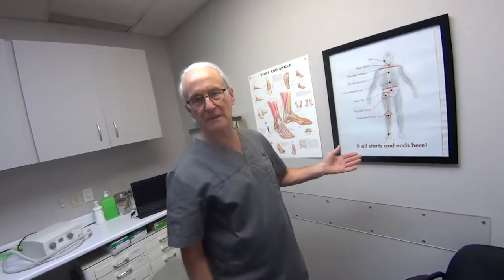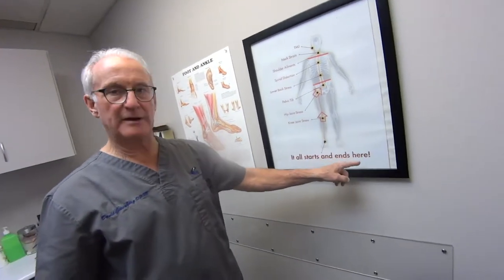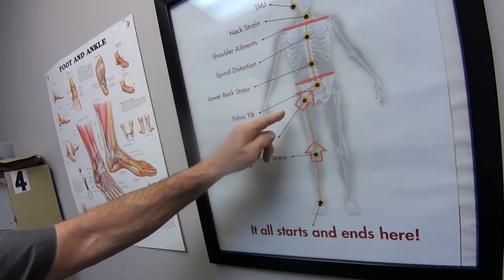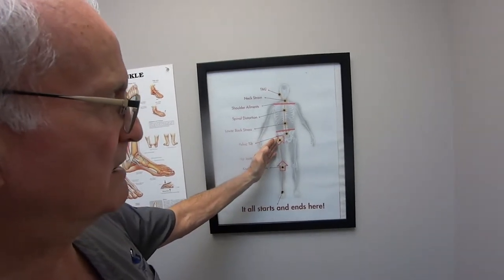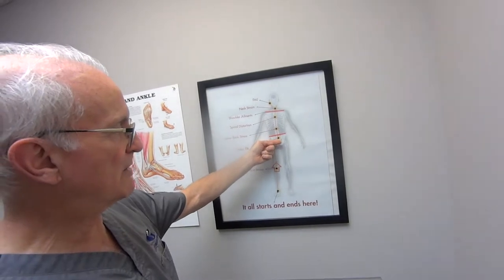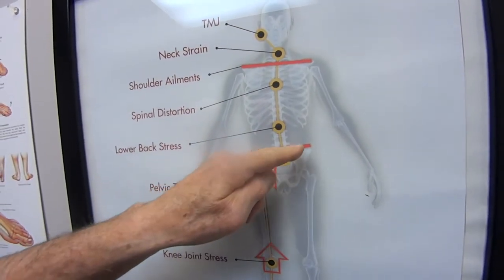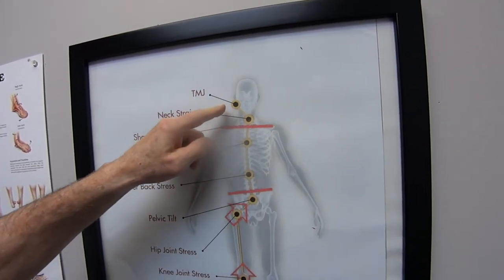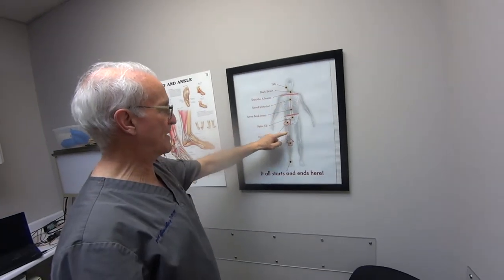It All Starts At Your Feet - Ottawa Foot Specialists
For those who are unaware of the services of a podiatrist, we are primary care practitioners with the right to diagnose, take and interpret x-rays and perform bone surgery for such conditions as bunions, hammer toes and metatarsal deformities.

We also perform soft tissue surgery on such conditions as neuromas, ingrown nails and warts. We now provide PinPointe laser for fungal nails, Theralase and other modalities for rehabilitation healing and physical medicine.

A new addition to our treatment options for abnormal foot motion is the Hyprocure stent placed in the sinus tarsi. This treatment option has added greatly to our options when orthotic devices are no longer the most effective course to follow. Of course, orthotic devices are still the treatment of choice for most patients’ biomechanical needs. Our expertise and 3-dimensional digital scanning techniques assure the proper orthotic device for each condition evaluated.